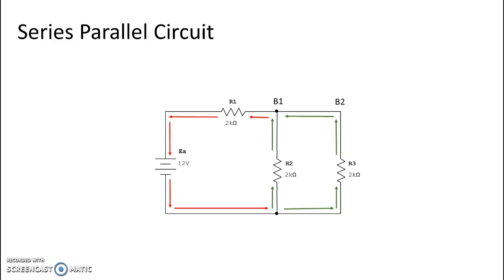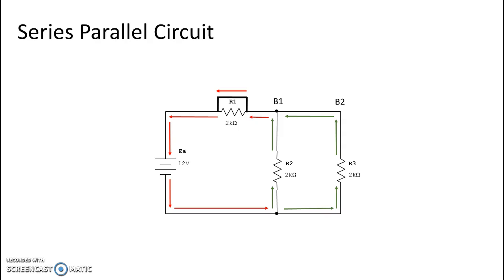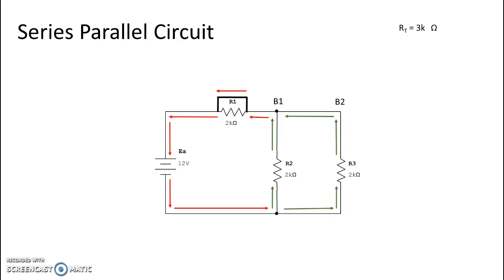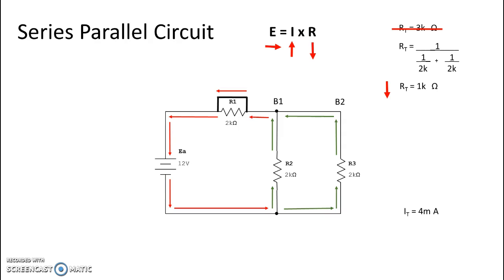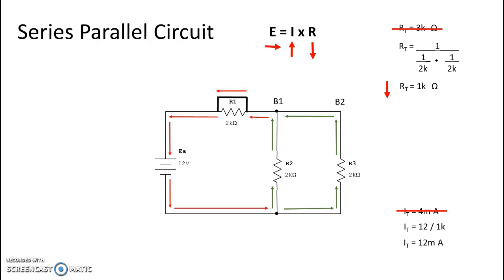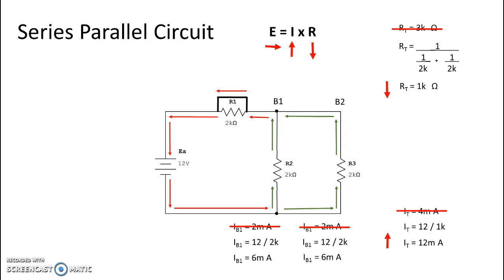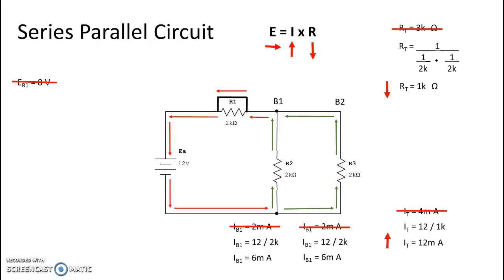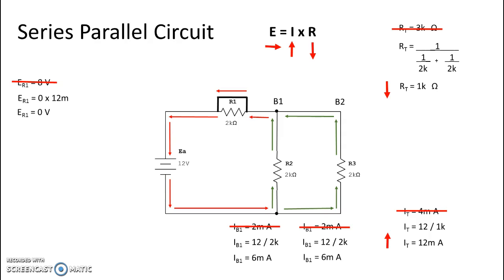Series Parallel Circuit Fault - Series Short